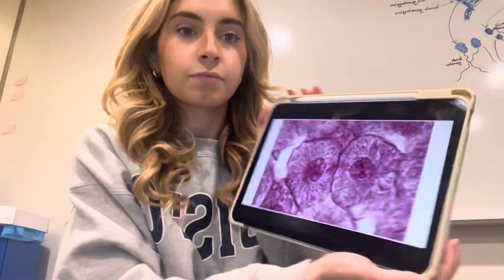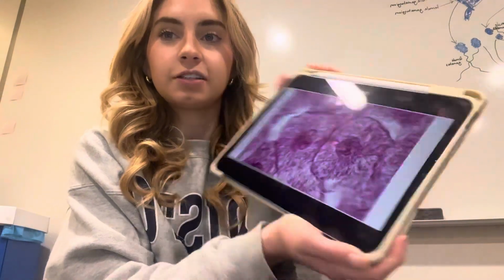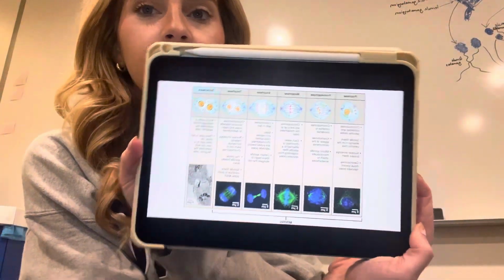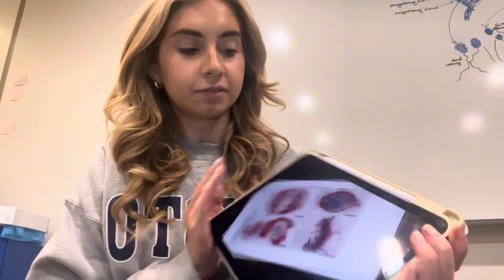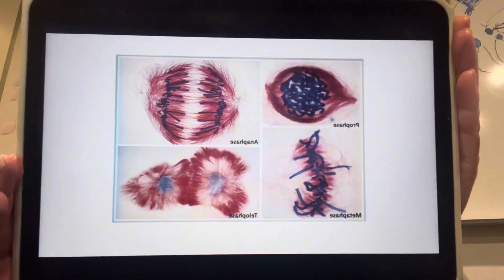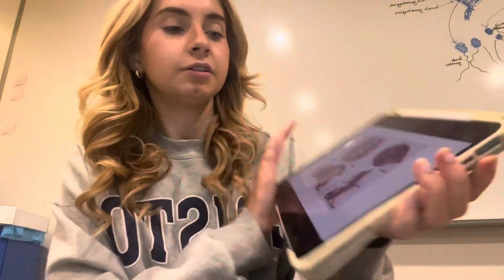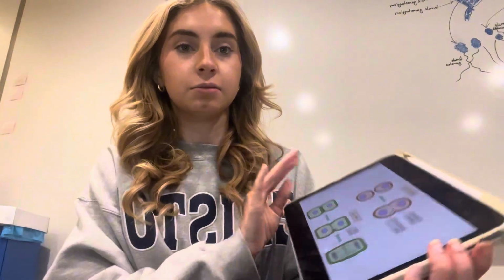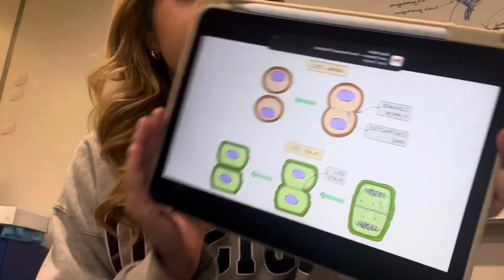Mitosis Lab Videotape Assignment- Karen Davis